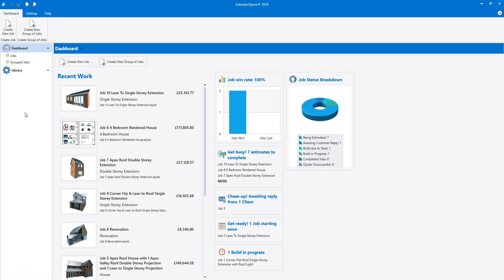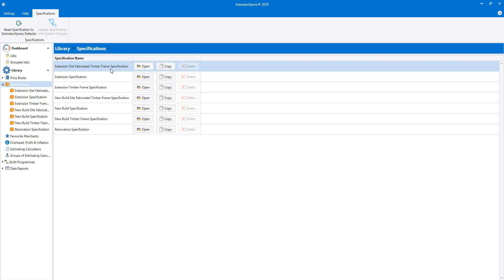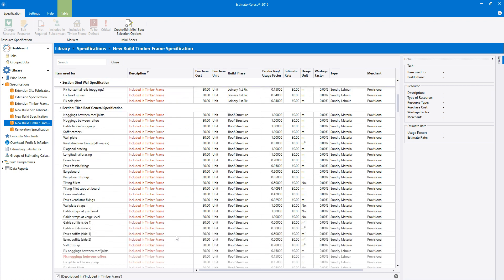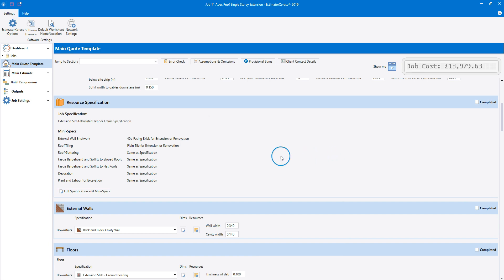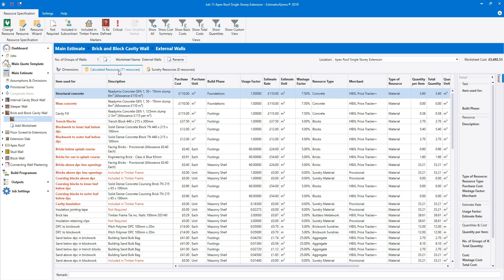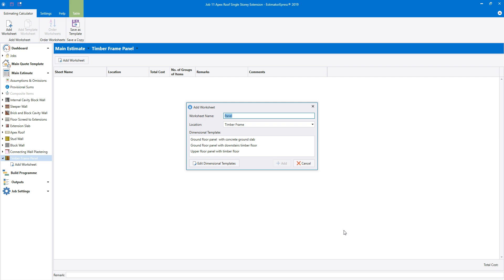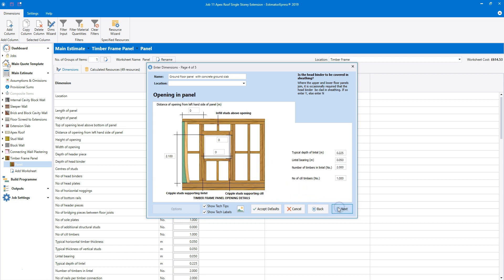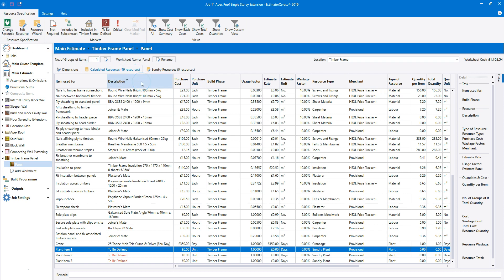Getting Started: Estimating Using a Timber Frame Specification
In this video Olivia Woodhams, Digital Help Author shows how estimate using a Timber Frame Specification when estimating with EstimatorXpress.